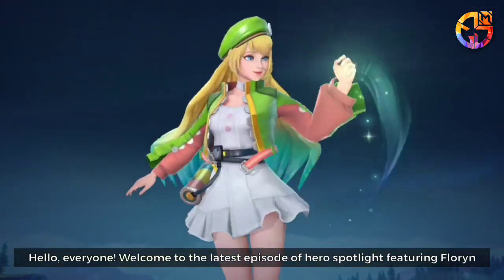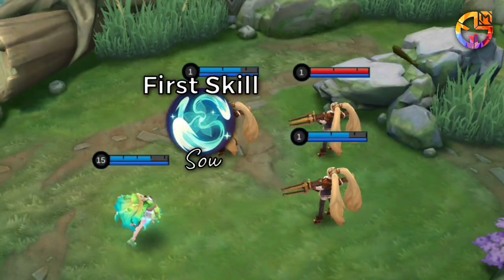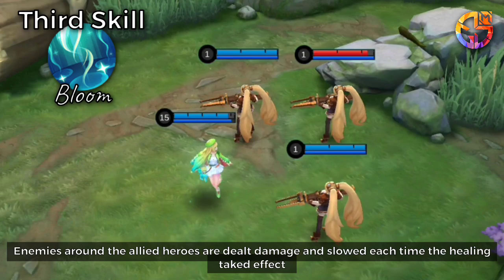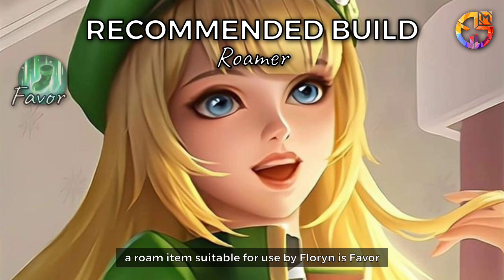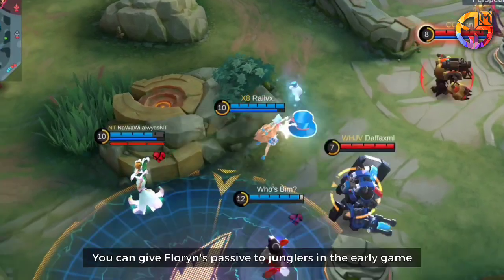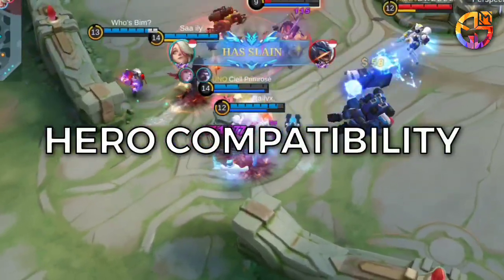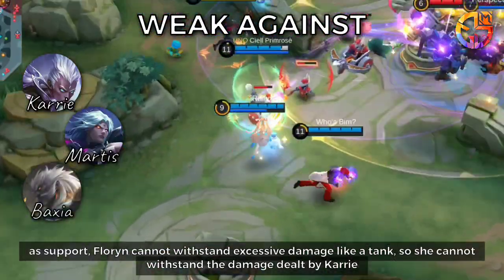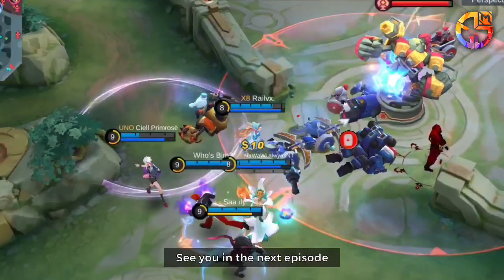Floryn Pro Tutorial 2023 | MLBB PH Official Academy | Episode 24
Tutorial Academy of MLBB PH begins!

Lesson 24: Guide of Floryn! Skills, Combo, Emblem, Build, Tips & Tricks, all you need to know is here! Which hero's guide would you like to learn in further lessons?

Credit: @Mizu Rai